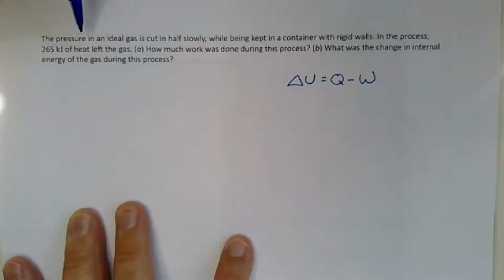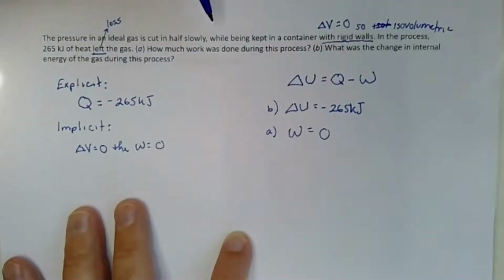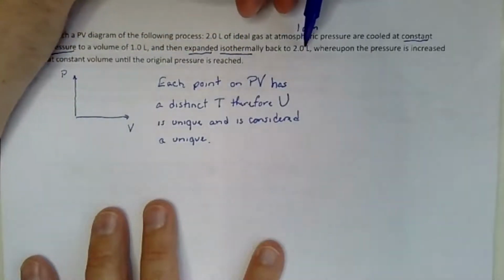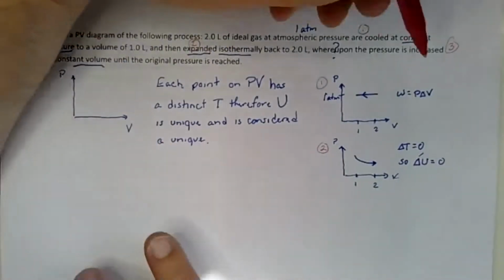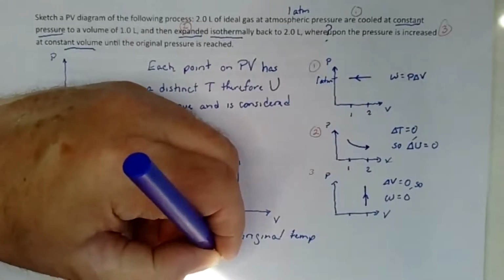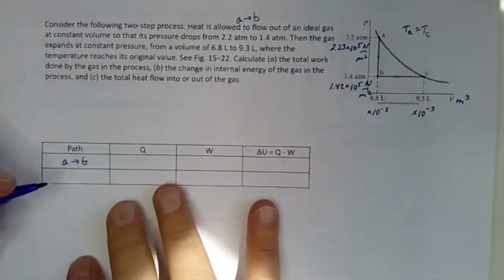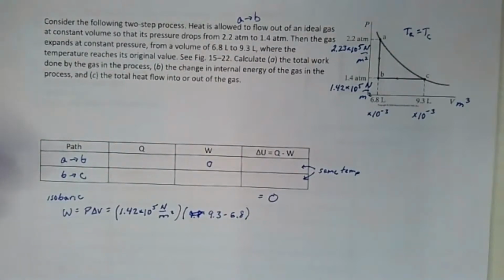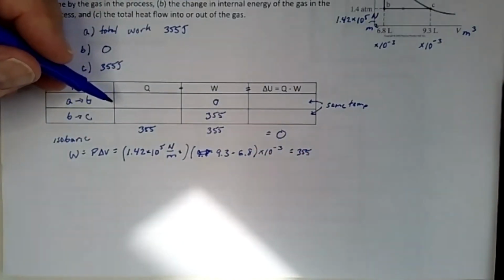Lesson on Basic 1st Law of Thermodynamics